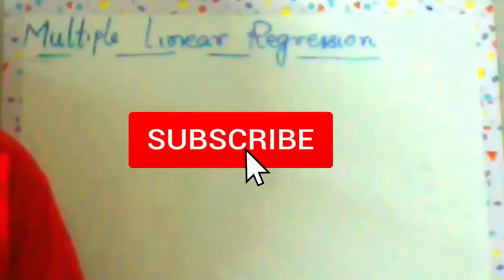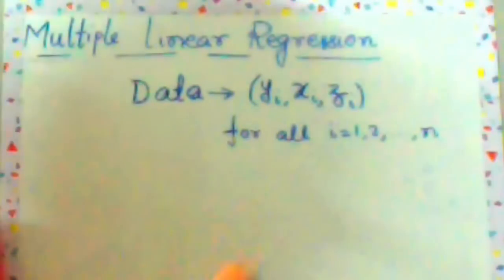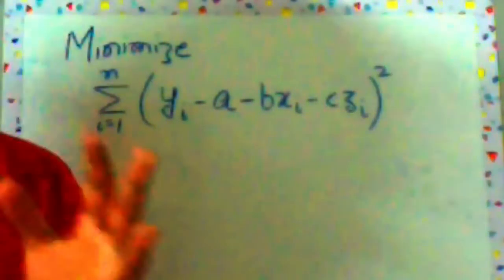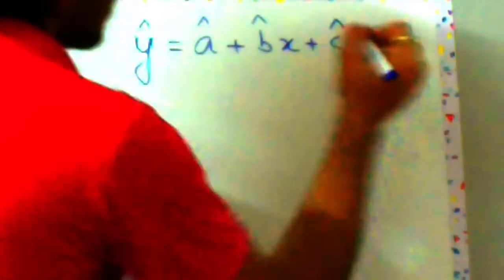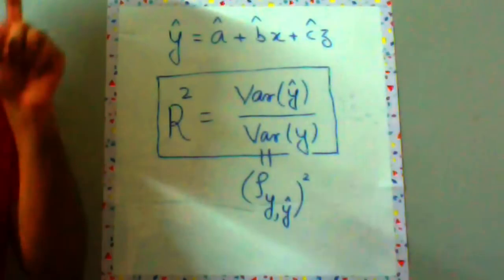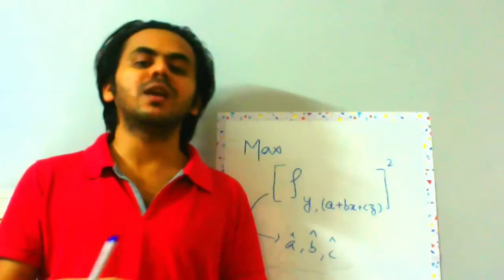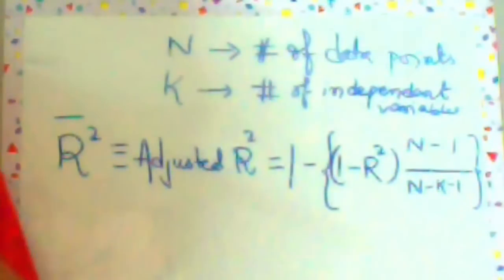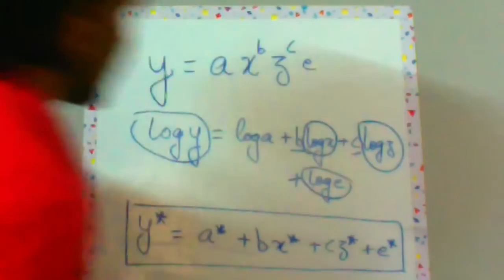Multiple Linear Regression Adjusted R Squared [Introduction]-[5]-ISI MSQE Mini Lectures Econometrics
Multiple linear regression is invariably preferred over simple linear regression with one predictor because of various reasons.

The same least squares estimation can be used to find the estimated values of the parameters of Multiple linear regression. Coefficient of determination, or "R squared" [square of multiple correlation coefficient] is not a good metric for comparison of models with different number of explanatory variables. We use adjusted R squared as a proxy for percentage % Explanation of the model or % Explanation power or % Explanatory power of the multiple linear regression model and for choosing the best model among many choices of regression models.
This is part 5 of the series on Econometrics.  ([6]-ISI MSQE Mini Lectures Econometrics-Partial Correlation Coefficient for Confounding Variables)
This is also part of the ISI MSQE Mini Lecture Series, where I cover whatever I have read in my coursework for MSQE at Indian Statistical Institute.